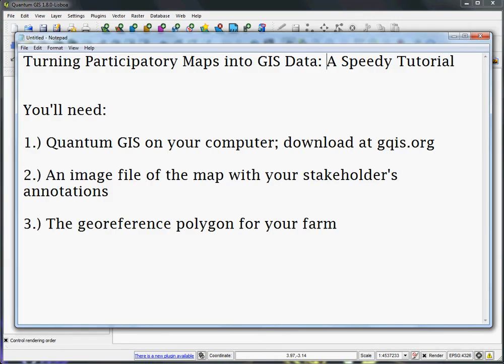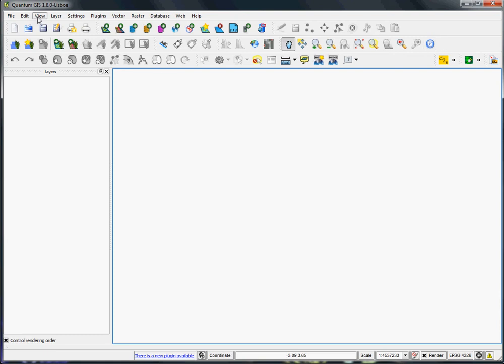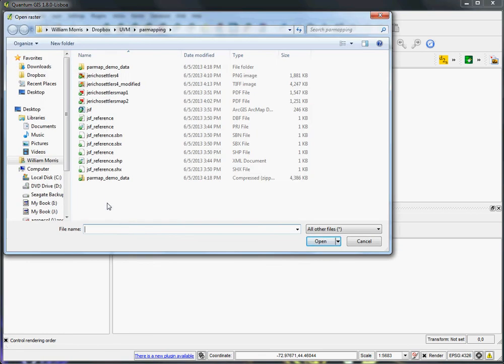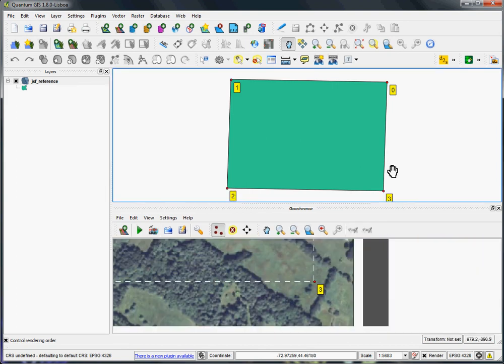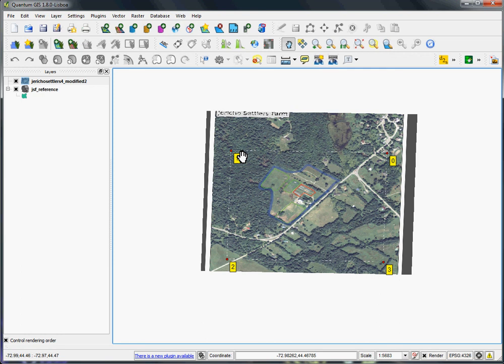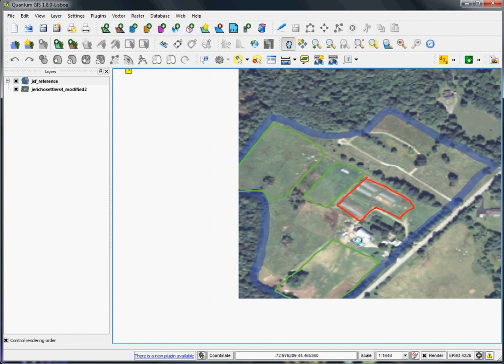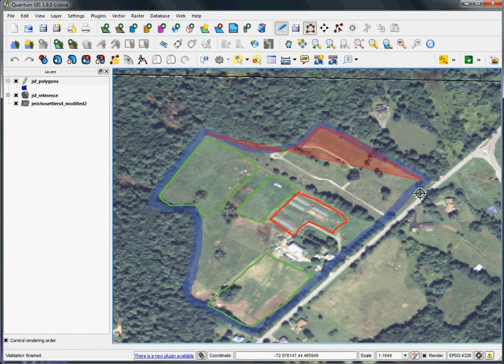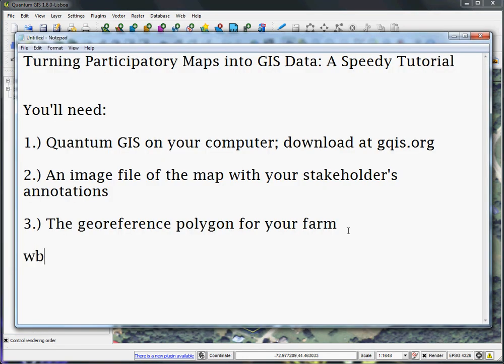Creating GIS Data from a Participatory Map